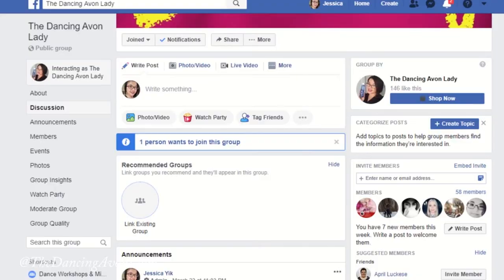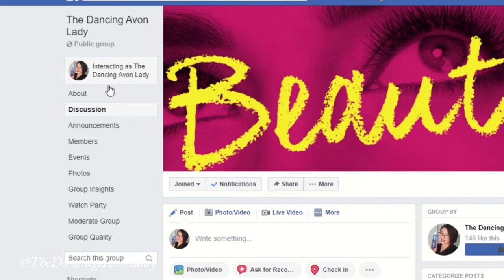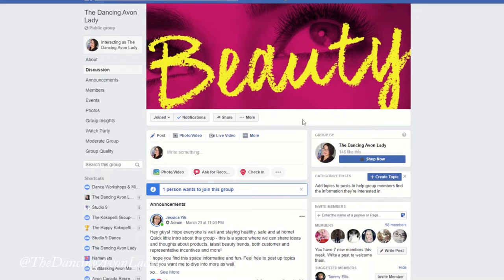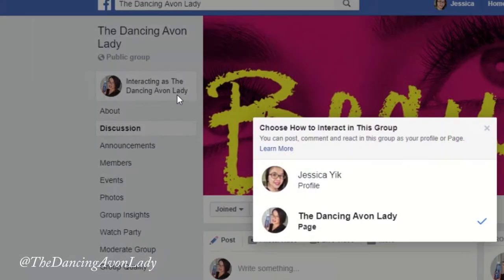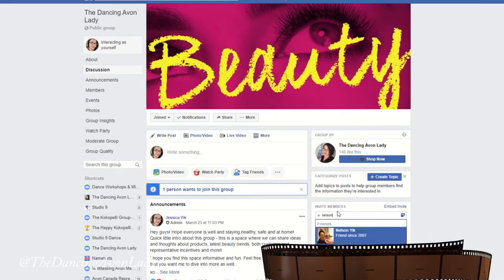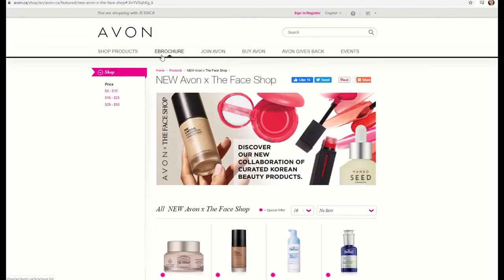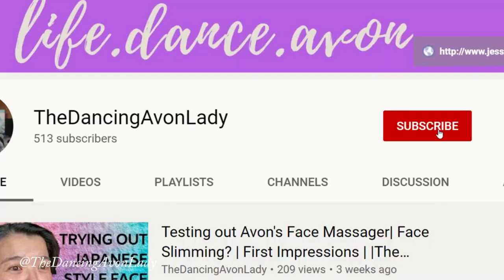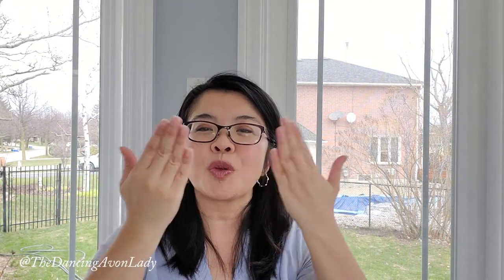Having trouble adding to your Facebook Group? Try this! | Business Tip |The Dancing Avon Lady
I was having issues accessing my entire friends list when I was trying to send out invites to grow my facebook group...and then I discovered this...

xo's  Jessie